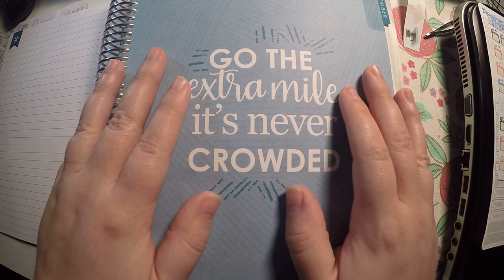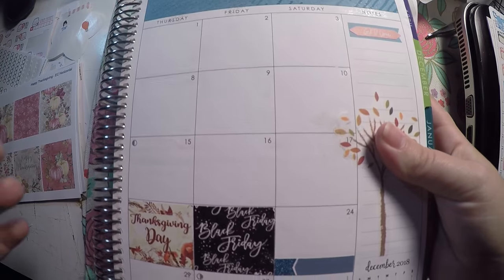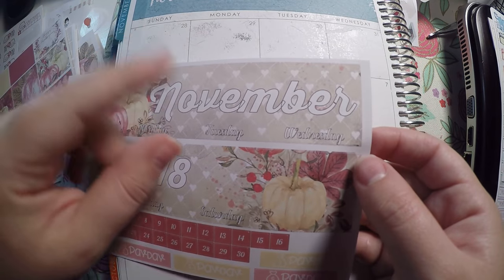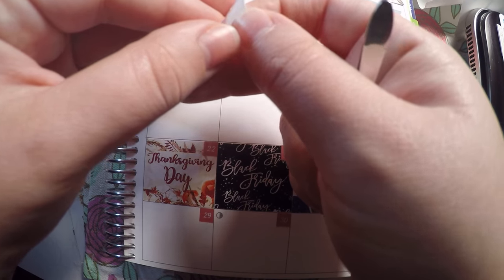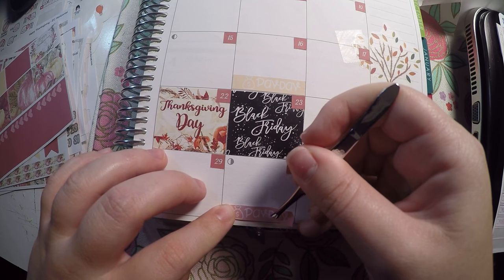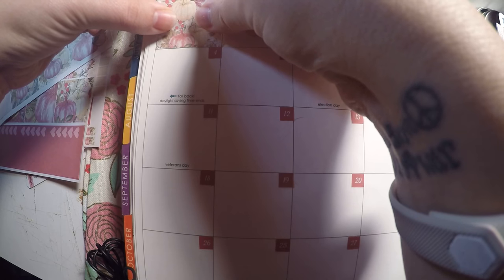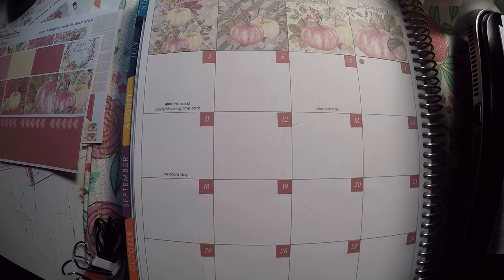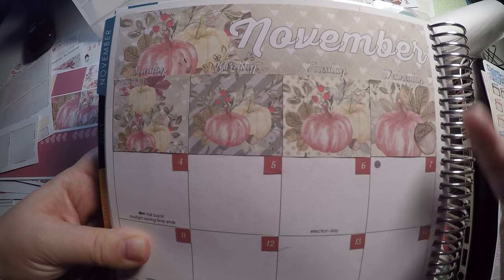Erin Condren Lifeplanner- November Monthly Plan with me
Shop(s) Featured in this video:
Code: Rosebud20